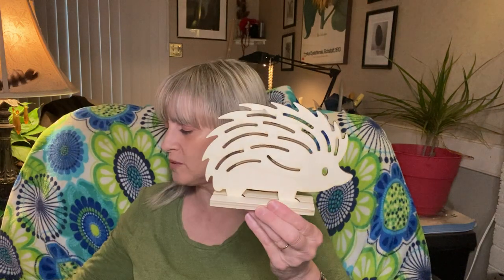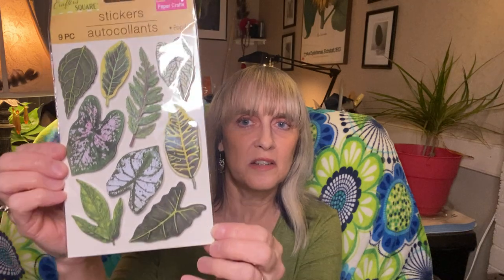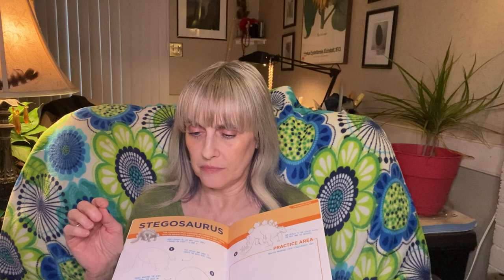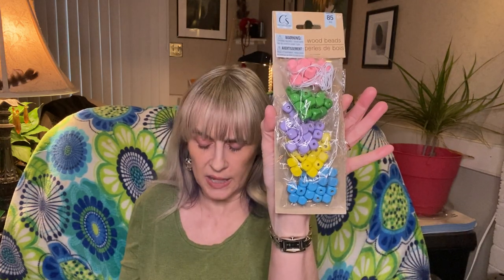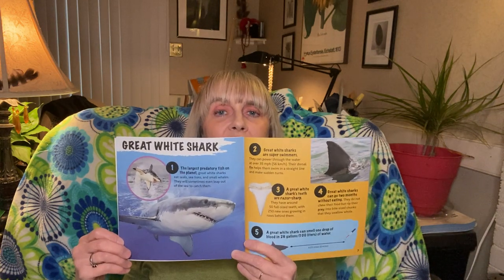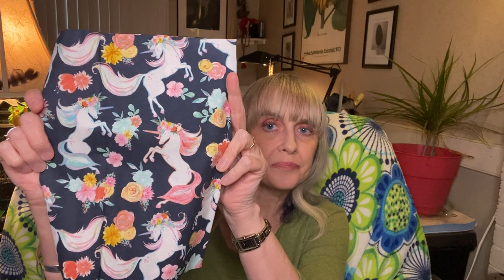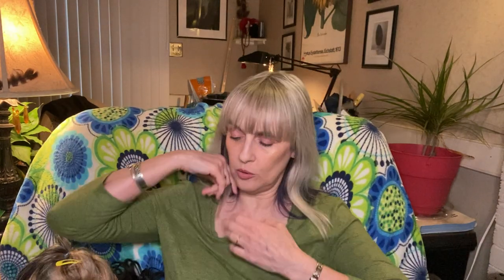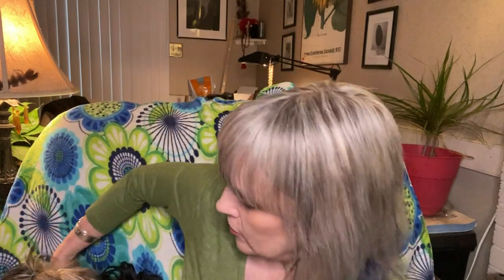HEDGEHOG STUFF AT DOLLAR TREE?/YES/ MY DOLLAR TREE HAUL FROM 3/9/23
I found something cute at Dollar Tree plus new lip products. Check ‘em out!

Thank you dear subbies! ❤️❤️❤️

Check out my Etsy shop, SunnyDaffodilCottage, for my mystery junk journal kits!